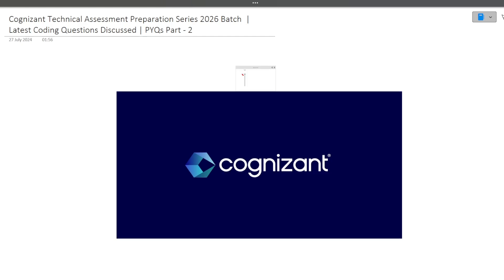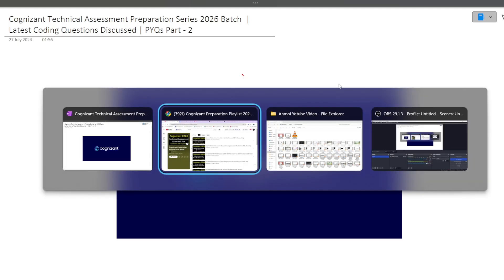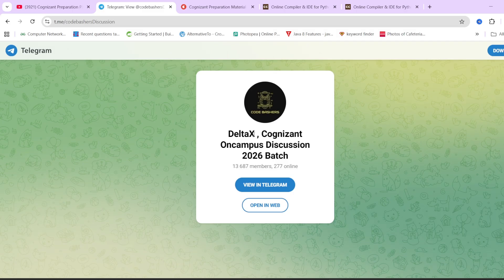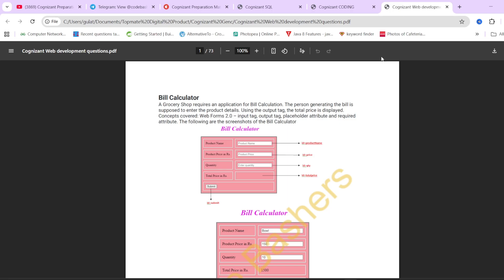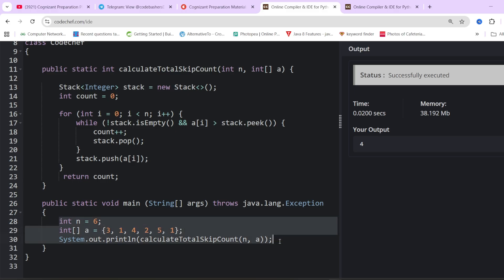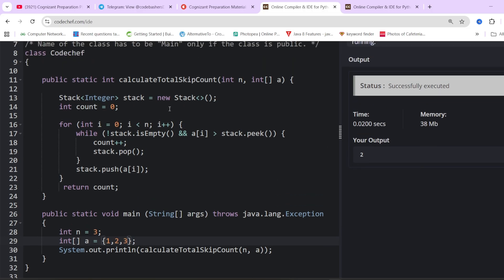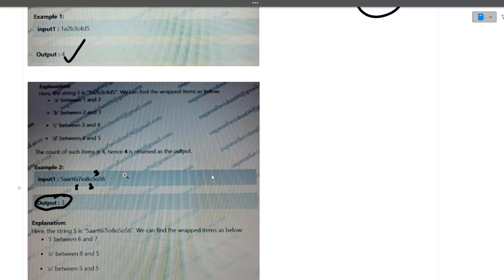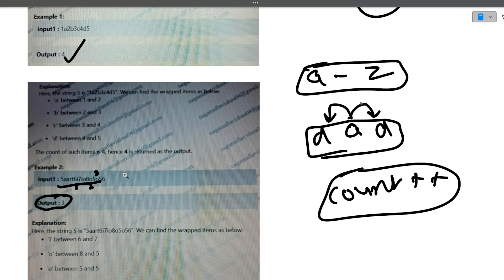Cognizant Technical Assessment Coding Questions Discussed 2026 | Cognizant Technical Assessment PYQs